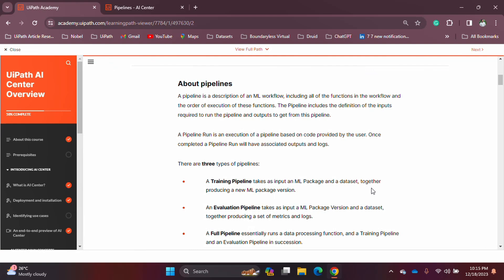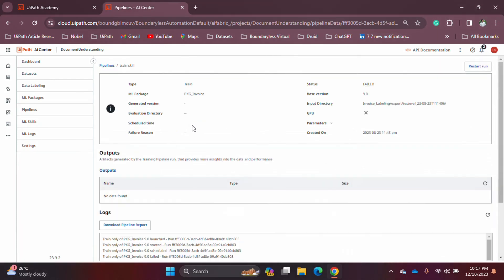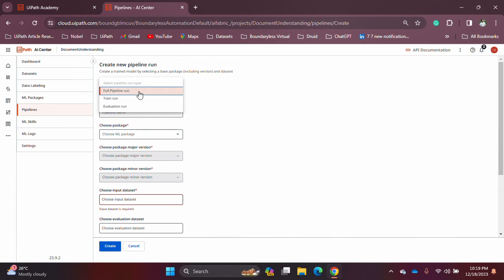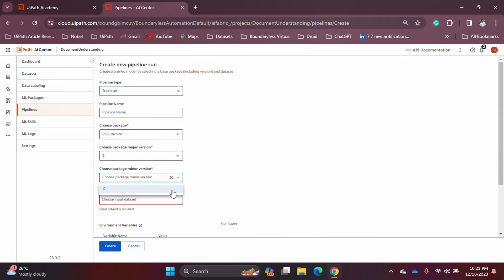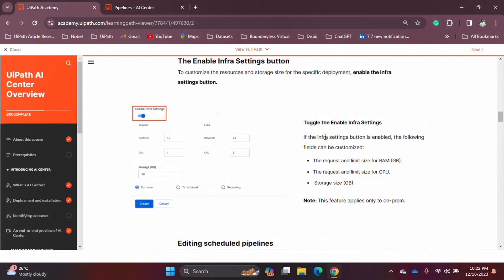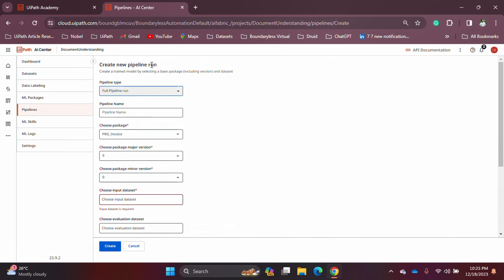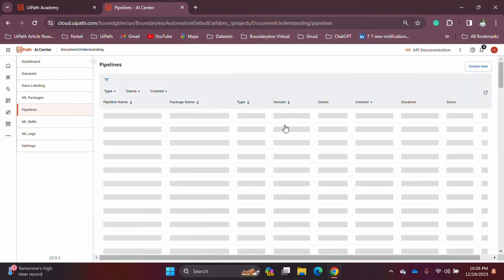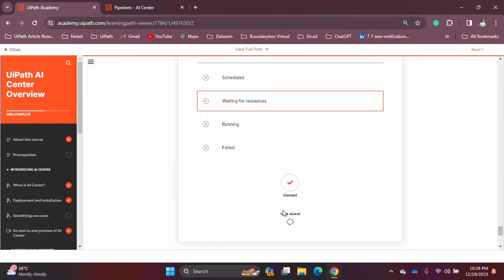Specialized AI Professional Certification Prep | Ep5 | AI Center Pipelines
AI Center Pipelines are one of the core parts of the UiPath AI Center. We use Pipelines to train and evaluate machine learning models. The video focuses more on explaining the pipelines and covers important points to remember for the Certified AI Professional certification.

0:00 - Introduction
00:30 - Information on AI Center Pipeline Screen
03:11 - Different Pipeline Types and Configuration Options
06:51 - Pipeline GPU Options (Cloud vs On-Prem)
07:45 - Pipeline Execution Options
09:53 - Statuses of Pipelines Explained

*Watch Previous Episode*
_AI Center ML Packages_